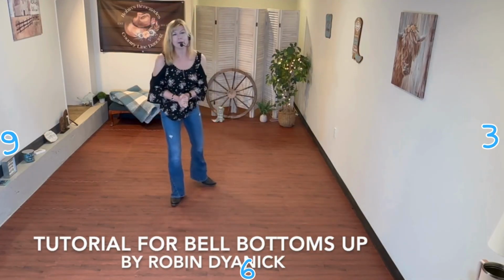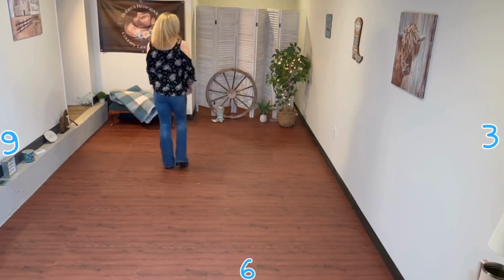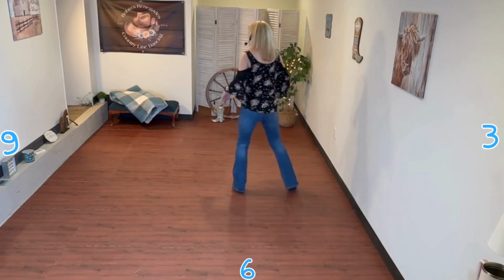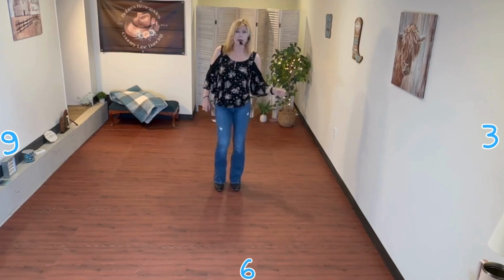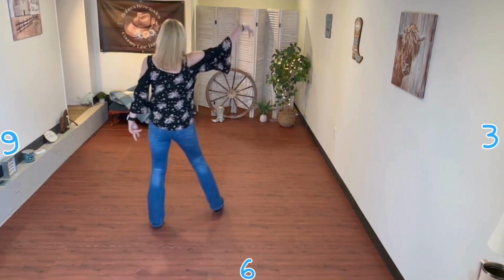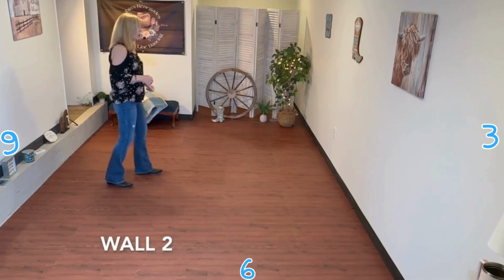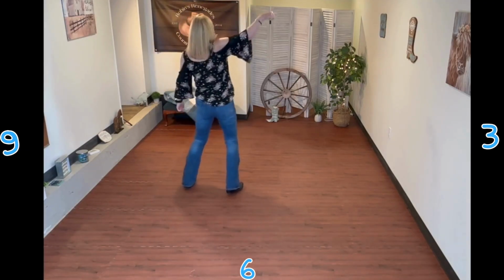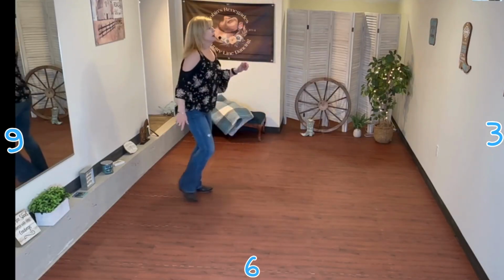Bell Bottoms Up by Lainey Wilson Quick Paced High Beginner Line Dance Tutorial/Demo - Steps Called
Detailed Line Dance Tutorial, ,Walk thru 4 walls at 7:18, Demo at 9:23
 Quick Paced High Beginner
 32 Ct, 4 Wall, Clockwise Rotation

Tutorial and Demo with Robin Dyanick from Robin's Renegades Country Line Dancing.